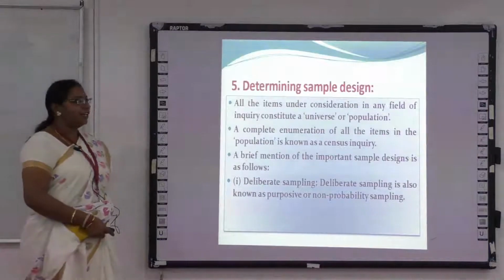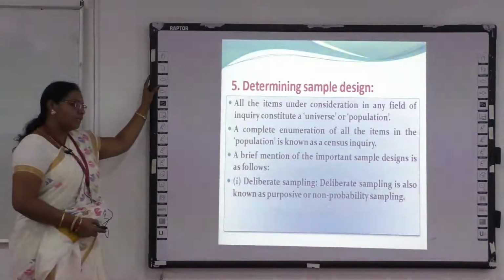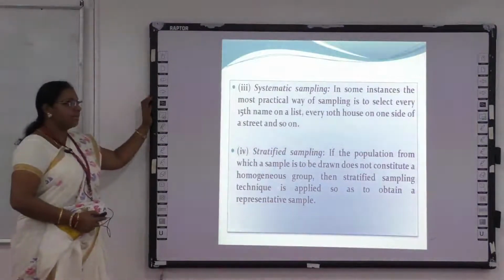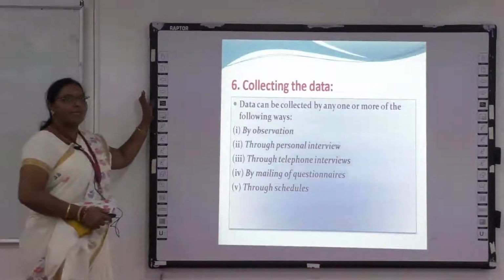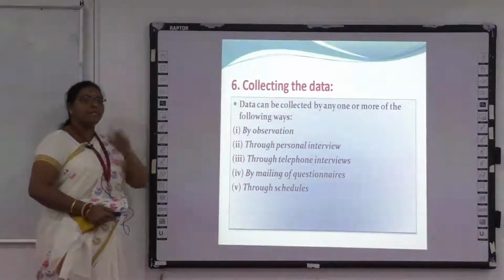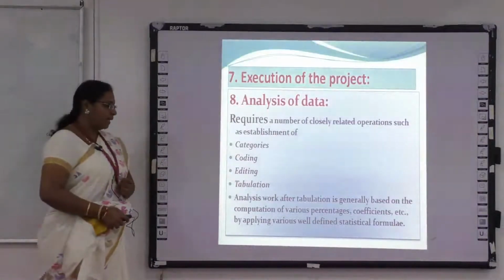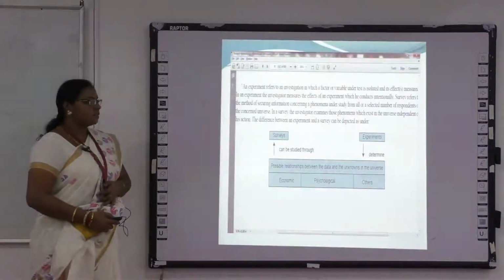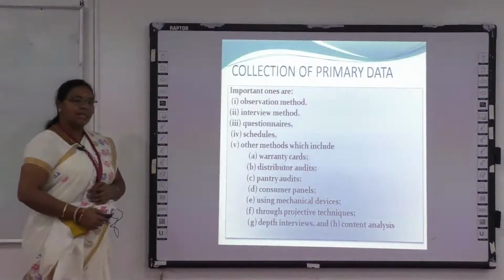RESEARCH METHODOLOGY-PART 2 by Mrs. R. DIVYARANJANI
RESEARCH METHODOLOGY-PART 2 by Mrs. R. DIVYARANJANI, ASST. PROFESSOR, AMET Business School, AMET Deemed to be University, #135, East Coast Road, Kanathur - 603112, Chennai